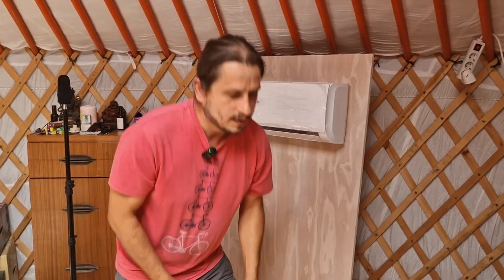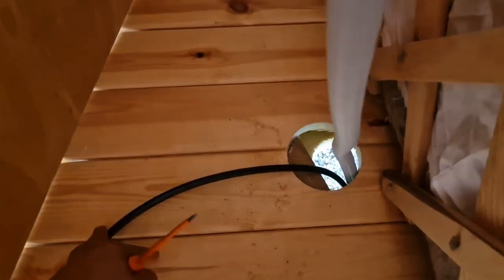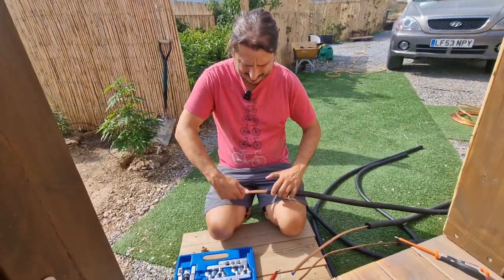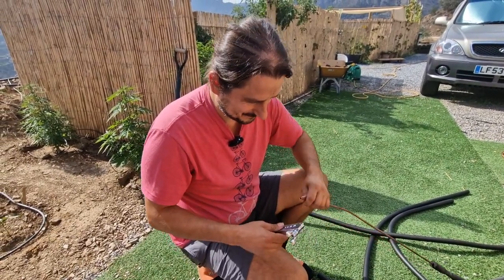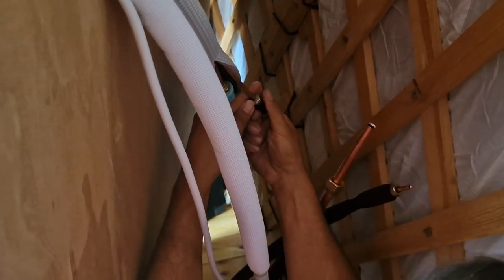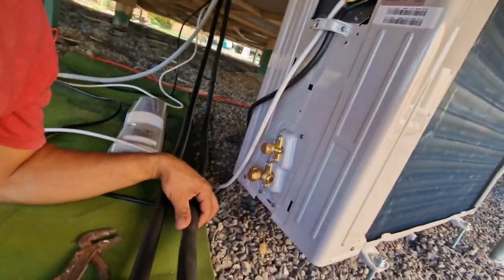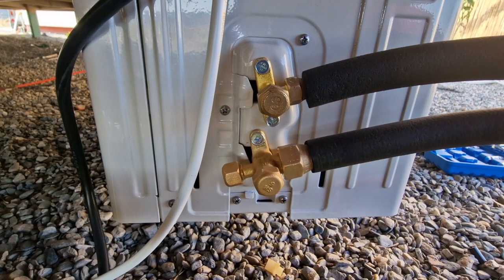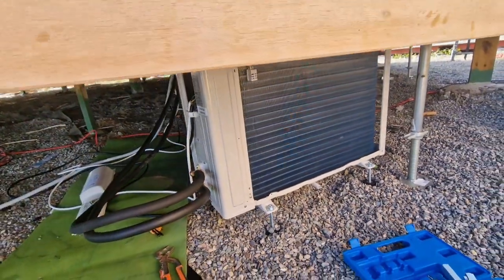How I have installed air conditioning in my yurt myself | Off Grid Living